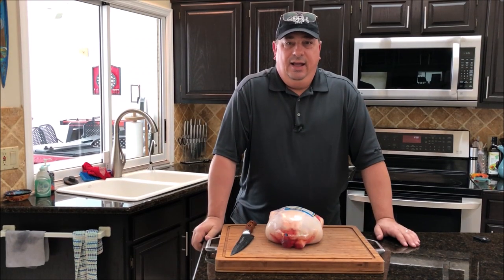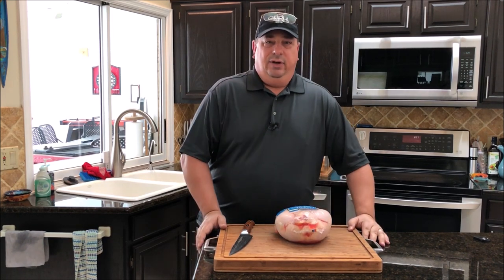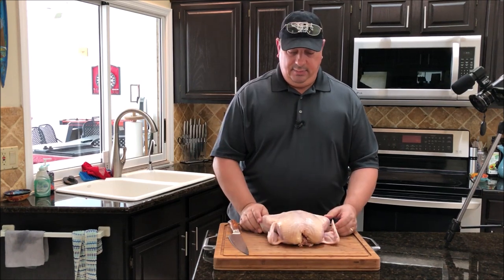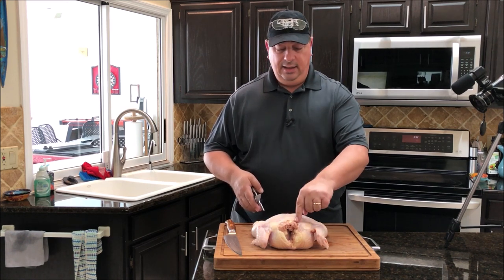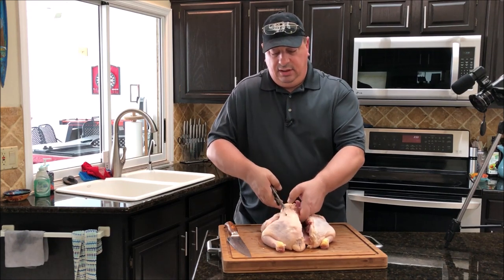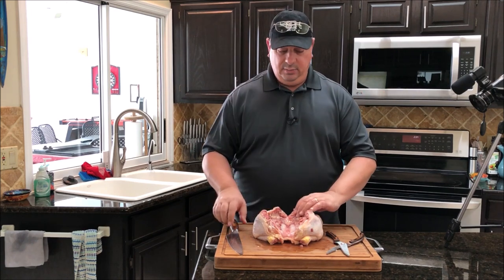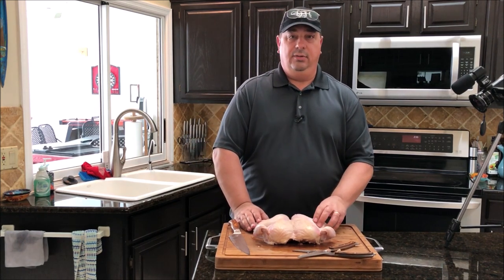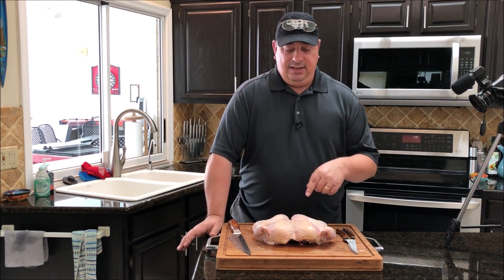How To Spatchcock Poultry for More Even Cooking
In this video, we go over the simple process of how to Spatchcock poultry. You can use this method on any whole bird including Turkey to make sure all the meat cooks more evenly. This is part of a series we will be doing on Tuesday's that will be known as "Teaching Tuesday"!